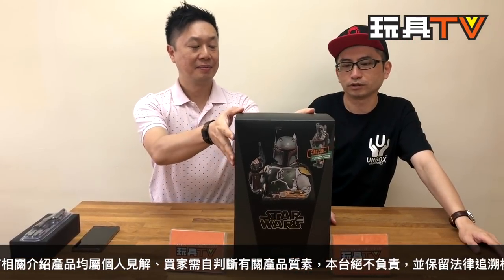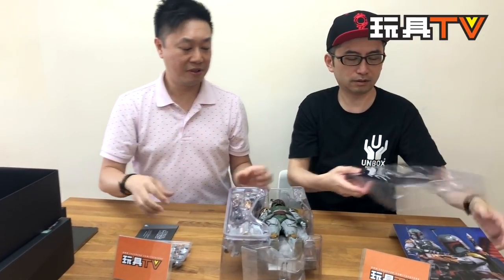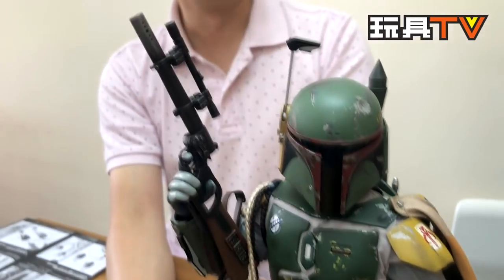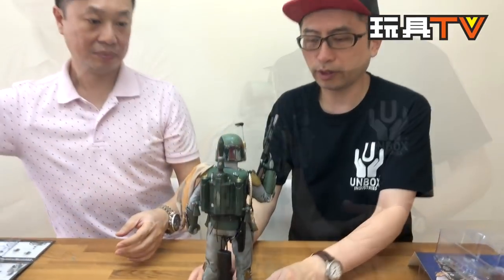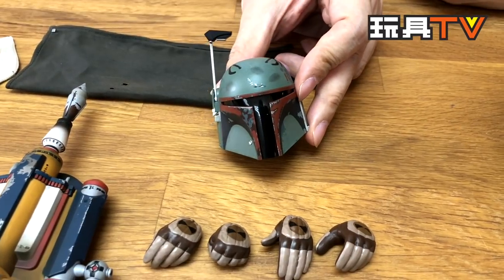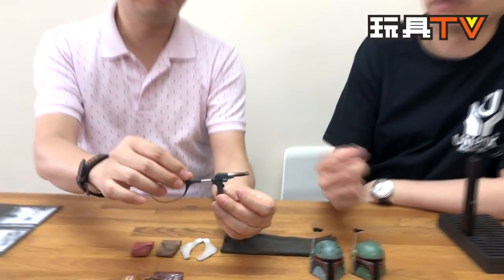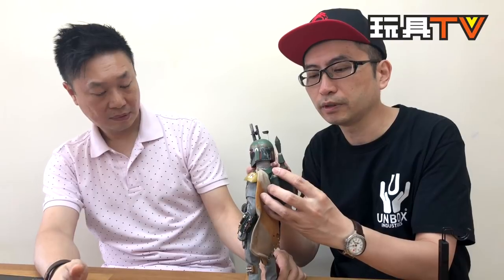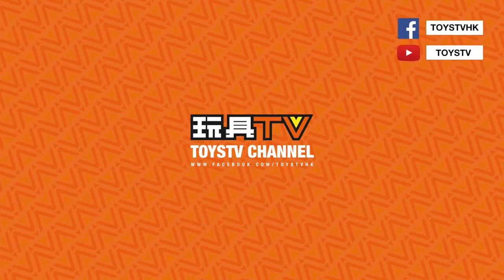TOYSTV S6 E10 P10「X-UNBOX」Hot Toys 1/6 Star Wars Boba Fett Deluxe Vers The Empire Strikes Back Unbox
Program host: JOE, Bryan Lo